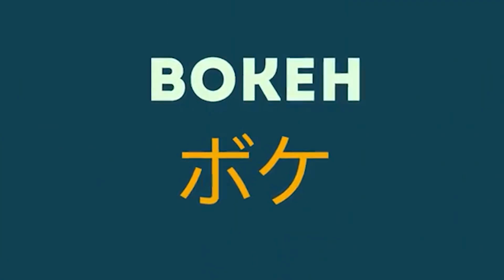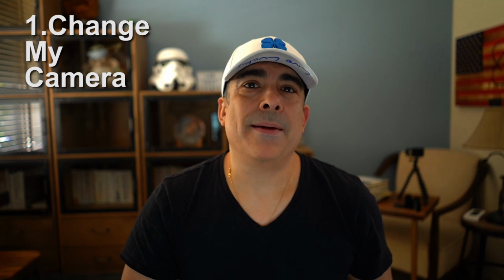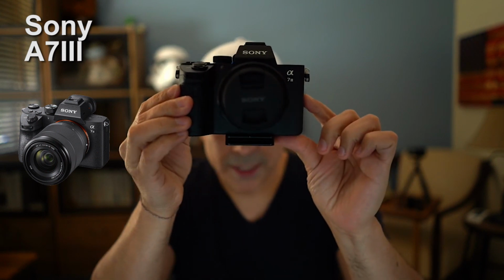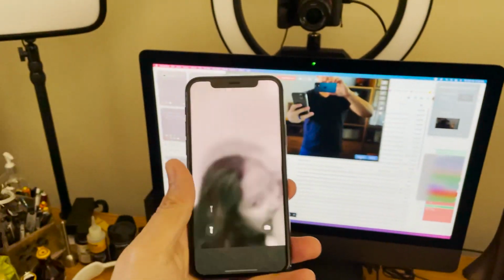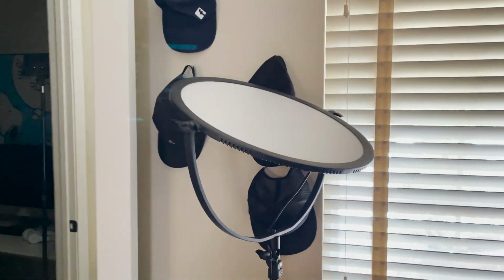The Best Vlog Setup For Business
When you use Zoom you have the capabilities of using a DSLR through the proper setup so you have the most amazing video quality.  Who is watching this and am I making it easier for them to watch?

The best vlog setup for business can be for sales, real estate, education, or any business that allows you to connect with an audience to educate them or help in any process. I've taken time to break down the process for you because I've gotten a lot of questions on the best vlog setup for business after people have watched millions of video minutes on Lab Coat Agents and A Brilliant Tribe.

I don’t know if you notice but I’m constantly on video calls, webinars and I shoot videos all throughout the week and no matter what my video is about or who I’m talking to, I always get the question, “Tristan, what camera are you using?” Or “Bro, I love your set-up! What equipment are you using?!” So it only makes sense to do a video going over the tech pieces I have including the camera, lights, desk, computer, mic, and cables. Step-up your set-up and check this out!

1. a7iii Sony camera
2. Sony 28mm lens
3. Micro HDMI, Micro USB, HDMI
4. Extended Battery Pack / Fake Battery
5. LED Video Light
7. Elgato Stream Deck
8. Elgato Wave:3 Mic
9.
10: Neewer LED Bi-Color Studio Round Lighting
10. Ecamm Live (software) that plays into YouTube and Facebook simultaneously through Restream.io

Follow Tristan as he takes you with him through his daily activities at work, home, or traveling. Tristan Ahumada will show you how he leads with kindness and how he continues to push to reach a new height in his business. Watch and grow with him. Tristan Ahumada teaches and speaks throughout the year at different events, to small groups and larger groups of up to 20,000 people. Tristan created and Co-Founded LabCoat Agents, the largest Real Estate Facebook Group in World. He is a CEO, entrepreneur, Luxury Real Estate Agent, and has been in the top 1% of all real estate agents worldwide.   Tristan Ahumada still practices Real Estate in Los Angeles County and Ventura County. Tristan Ahumada, the Realtor, has been in real estate since 2004 and focuses primarily on building relationships. Watch Tristan and learn about growing your sales business through kindness, relationships, and still keeping your family life intact. Always leading with kindness.